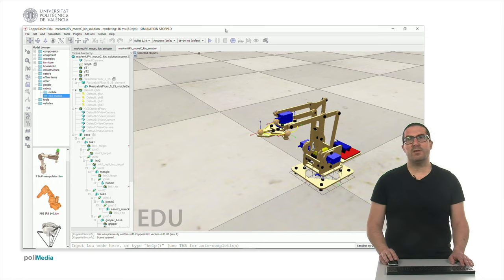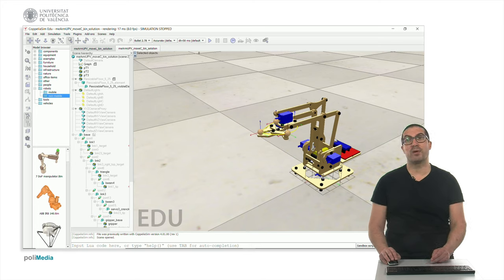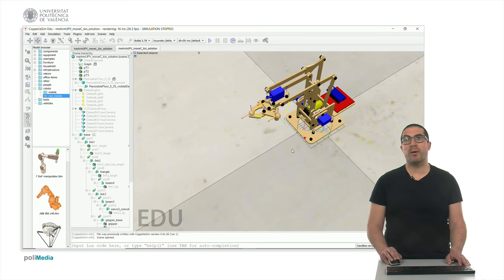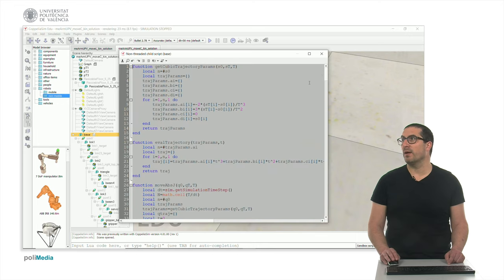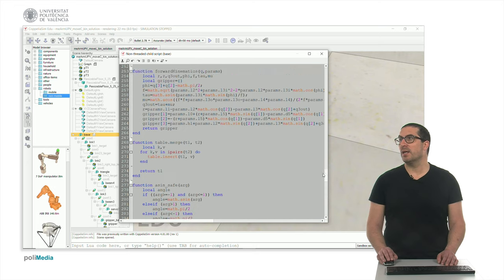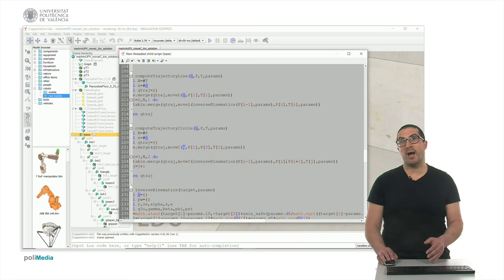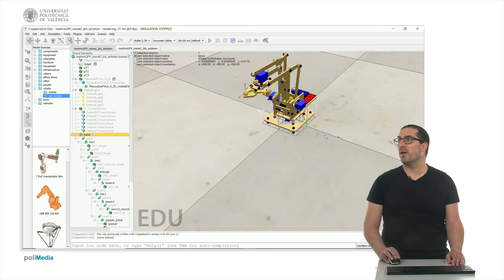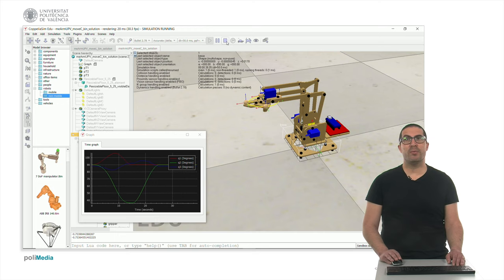Circular end-effector movement using a cubic trajectory (moveC) | meArm Robot | CoppeliaSim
This video shows how to implement a circular end-effector movement replicating the moveC instruction. If you want to contribute to the development of this type of video tutorials:

This video is part of a set of video tutorials on CoppeliaSim and Robotics.